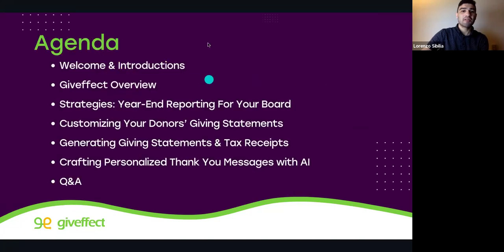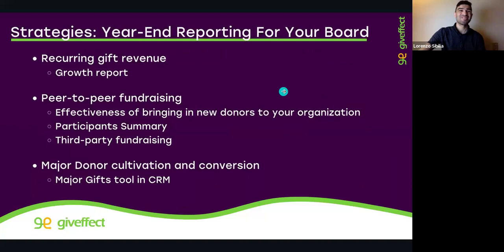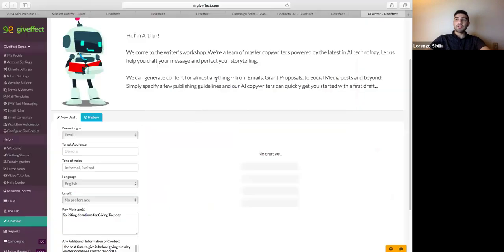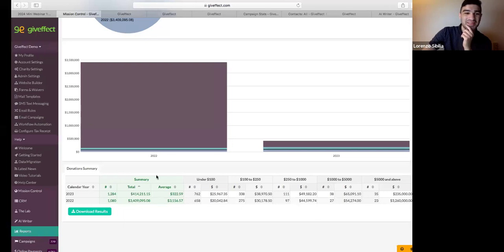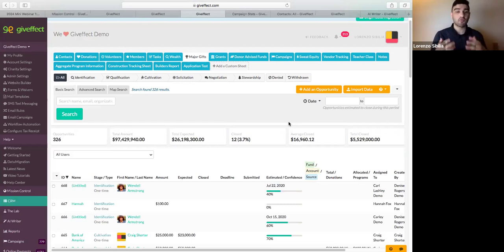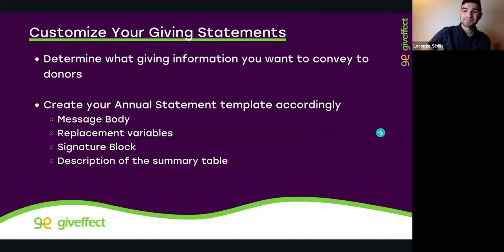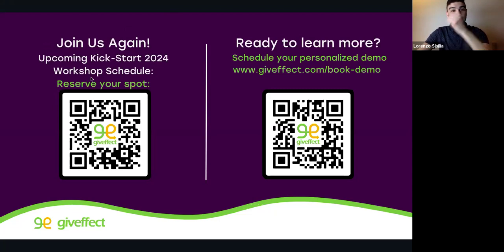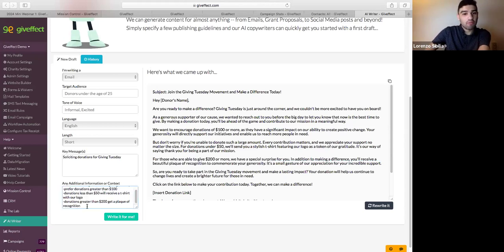Kick-Start 2024 Series -- Year-End Reporting: Customize Your Giving Statements & Tax Receipts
Launch into the year with our “Kick-Start Your 2024” Workshop Series. This four-part series, packed into 30-minute sessions, is tailored to inspire, educate, and empower your nonprofit team for a successful year ahead.

The first installment kicks off with a workshop to help you wrap up 2023 with Year-End Reporting. Join Lorenzo Sabilia, Giveffect Senior Client Success Account Manager, as he guides you through:

✨ Mastering Year-End Reporting, including Board Reporting

✨ Tailoring Donor Giving Statements for Maximum Impact

✨ Generating Essential Documents with Ease

✨ Q&A